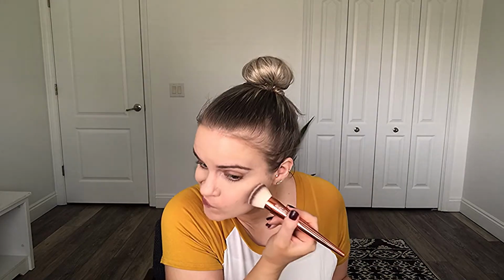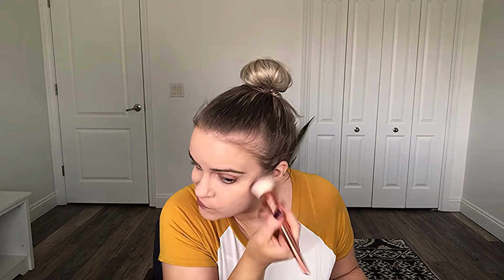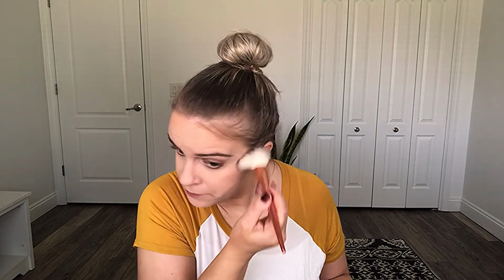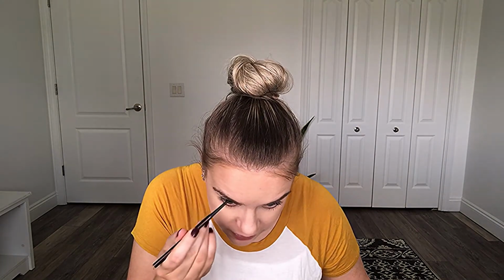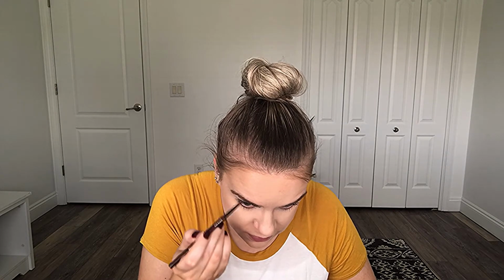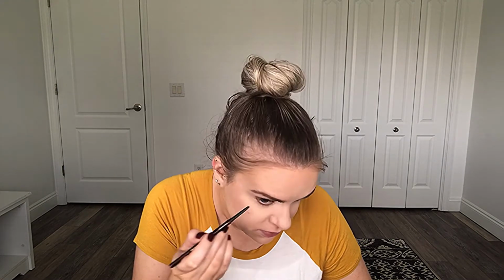MOTIVATIONAL MAKEUP MONDAYS: DEALING WITH HORMONAL ACNE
GET MY FREE BEGINNER BEAUTY COURSE!

In this video, I share my thoughts on the recent beauty products I used up. I hope you enjoy. :)

Hi, my name is Hannah, and I post beauty videos. My video content includes makeup tutorials, beauty and clothing hauls, and much more!